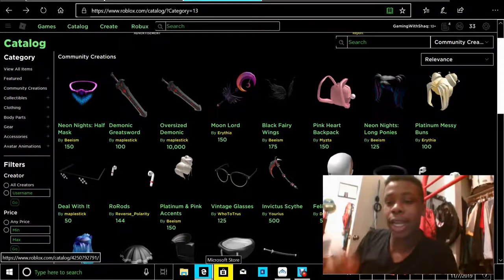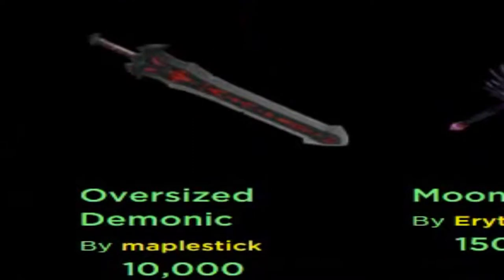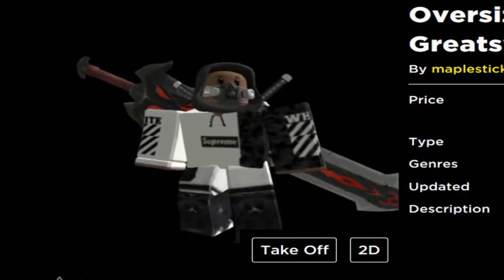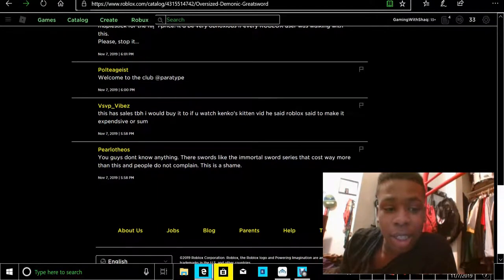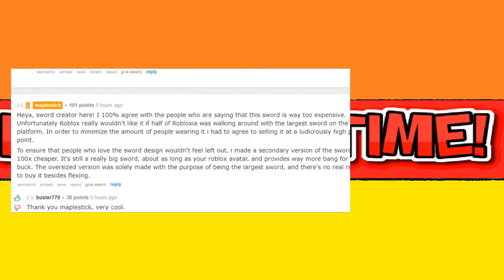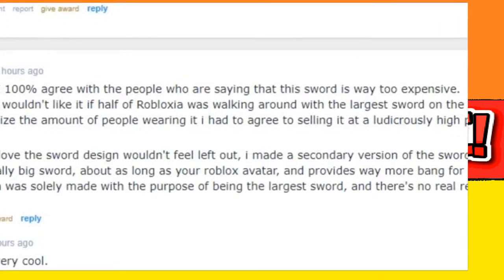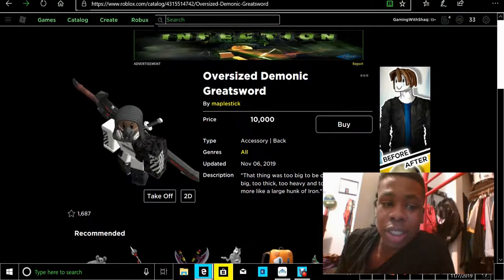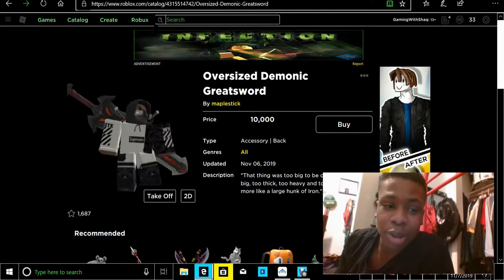Roblox: This Is The Biggest Item On Roblox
ohhhhhhhhhhhhhhhhhhhhhhhhhhhhhhhhhhhhhhhhhhhhhhhhhhhhhhhhhhhhhhhhhhhhhhhhhhhhhhhhhhhhhhhhhhhhhhhhhhhhhhhhhhhhhhhhh.